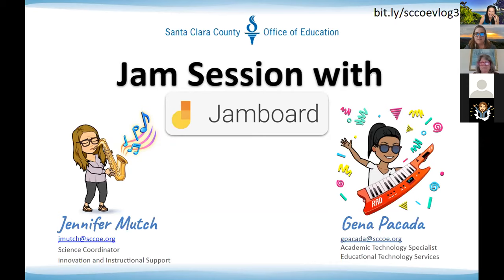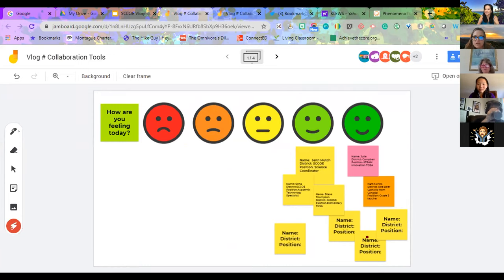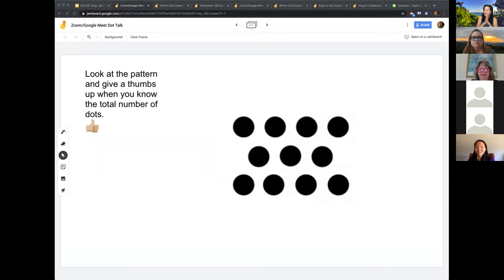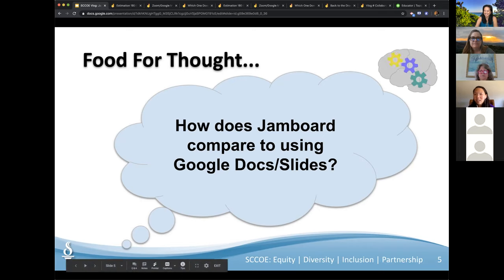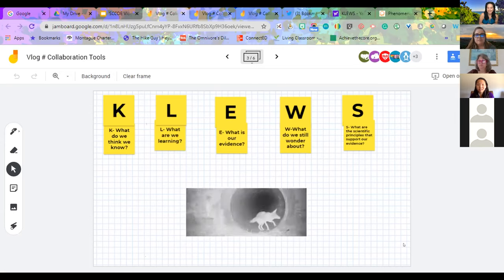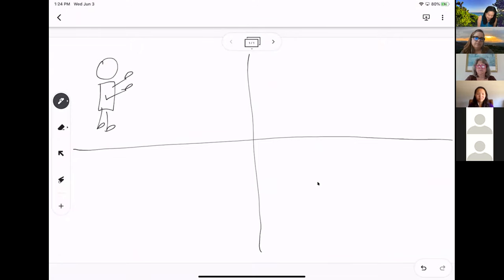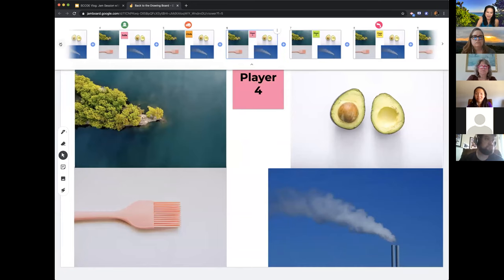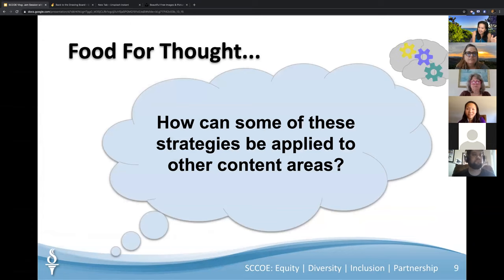Episode 33 Jam Session with Jamboard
Today we explore different strategies in math, science and creative thinking using Jamboard, a free Google collaboration tool.